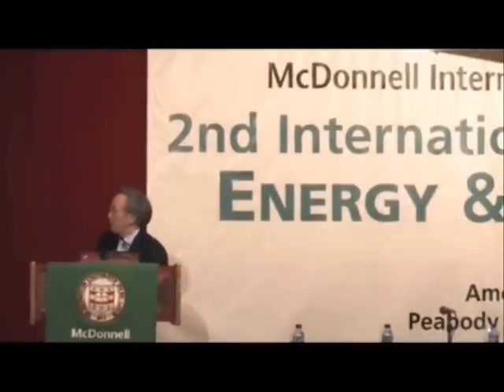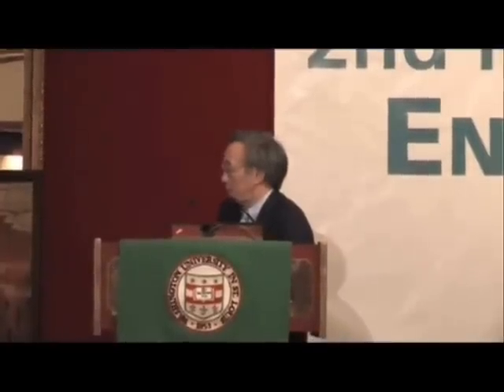Steven Chu Lecture (WUSTL Symposium 1 of 5)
Dr. Steven Chu, former Director of the Lawrence Berkeley National Laboratory and recipient of the 1997 Nobel Prize in Physics, was the keynote speaker at the McDonnell International Scholars Academy Second International Symposium on Energy and Environment in December 2008. The same month, President Barack Obama nominated Dr. Chu to serve as United States Secretary of Energy.  He was confirmed by the Senate in January 2009. Dr. Chu has a special connection to Washington University, beyond the McDonnell International Scholars Academy. Dr. Chu was born in St. Louis because his father, Ju Chin Chu, was taught chemical engineering at Washington Universitys School of Engineering.